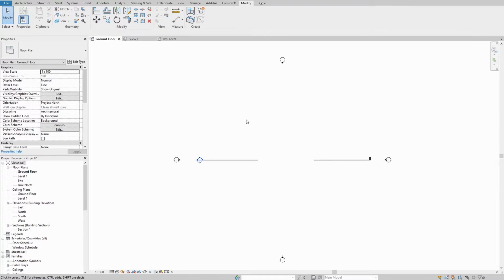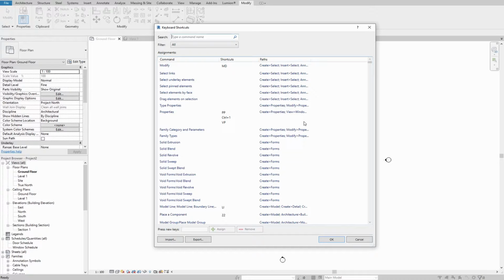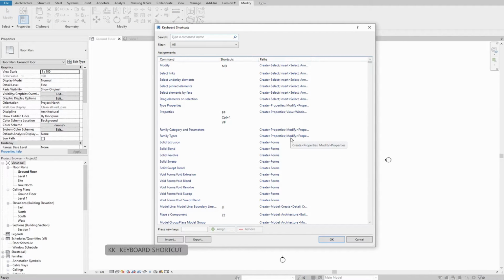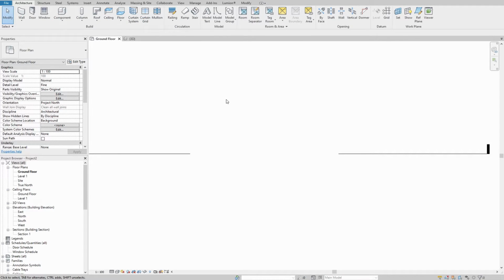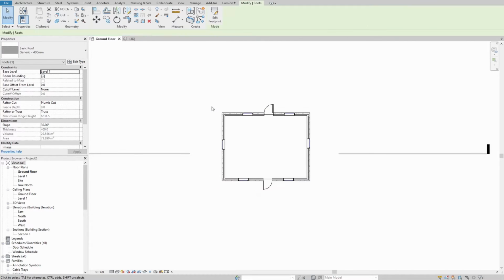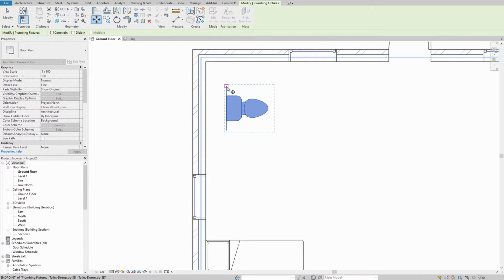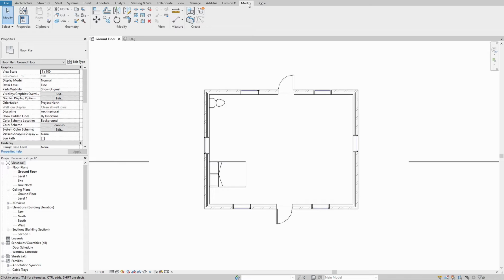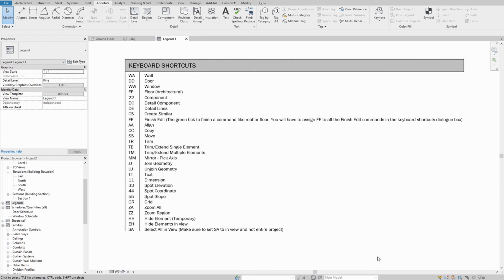REVIT KEYBOARD SHORTCUT TUTORIAL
In this tutorial I will teach you how to edit Revit keyboard shortcuts to suit yourself. I'll show you how to save your new shortcuts so that you can then import them onto any computer, and i'll give my tips regarding the best place to position your keyboard shortcuts.